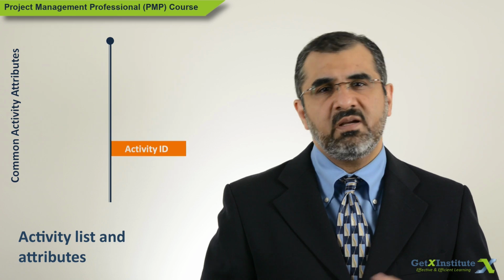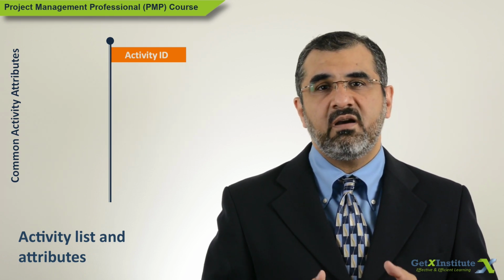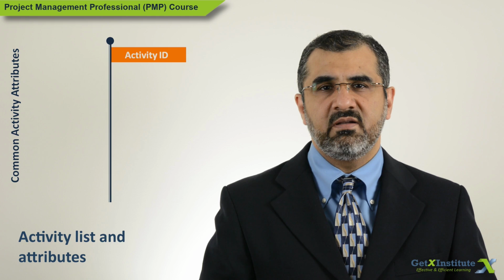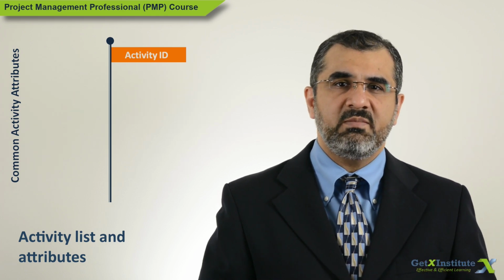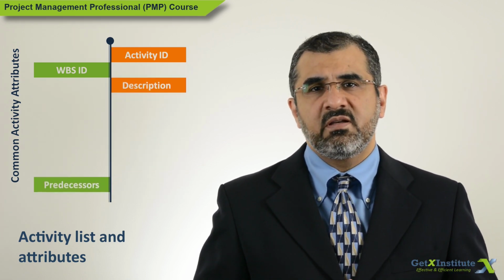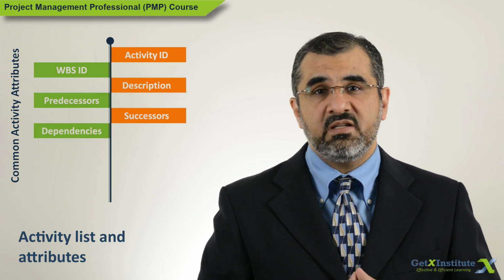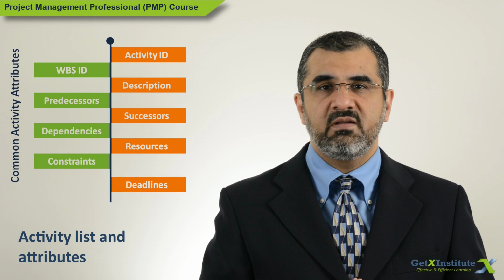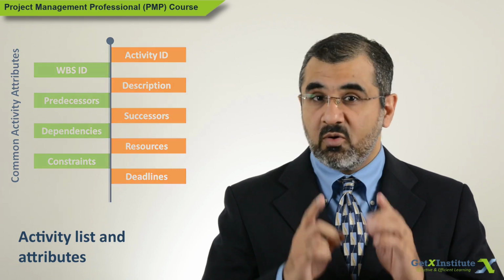Activity Attributes Explained: How to build an effective schedule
An activity list is much more than just a set of names! In this video, we dive into the define activities process and explore activity attributes that are essential for effective project management. Learn about unique activity IDs, WBS links, logical relationships, constraints, resource assignments, and more. Discover why the activity list evolves throughout the project lifecycle and get practical tips to keep your activities clear and organized. Perfect for mastering project schedule management!
_05/22 lesson: Define Activities (Schedule Management) PMP course_

*1) PMP course videos only*

*2) PMP practice tests only*

*3) Full PMP self-paced course*

*4) Live PMP training*
- 2 days (8-hours per day) online instructor-led sessions
- 100 practice questions review and discussion for deeper understanding